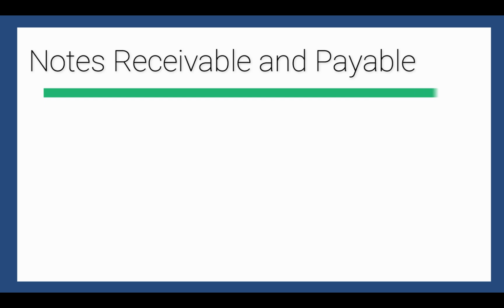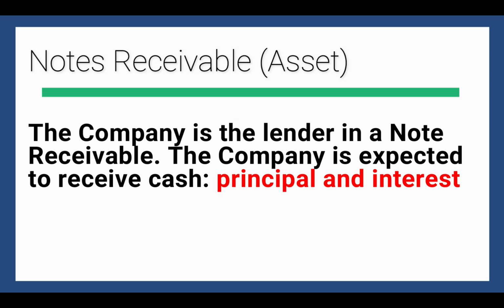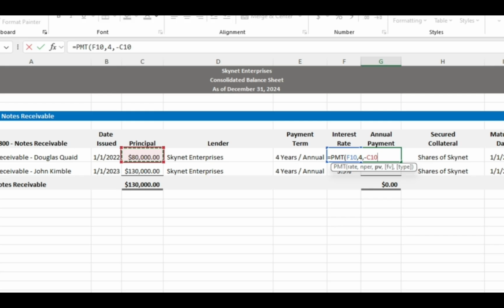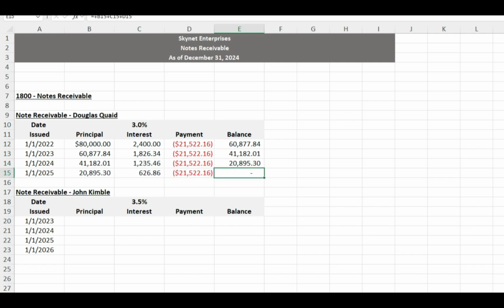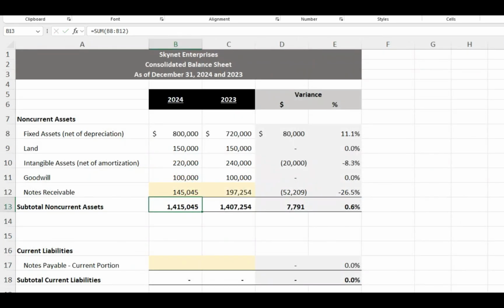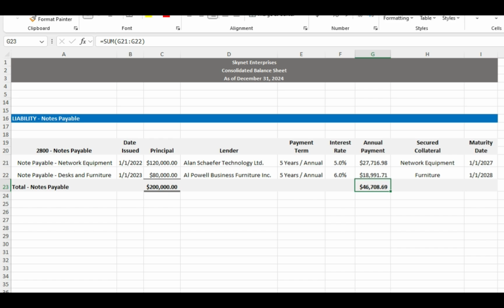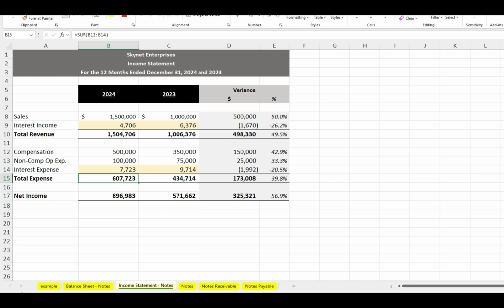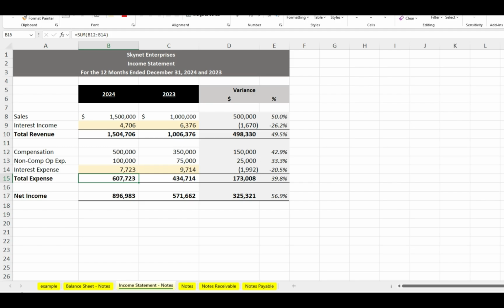Notes Receivable and Notes Payable (Financial Accounting Review with Examples)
This video details the difference between a note receivable and a note payable.

Supporting Details

✅ What is a promissory note?

A promissory note is a legal financial document in which one party (the issuer or maker) promises in writing to pay a specific sum of money to another party (the payee) either on demand or at a future specified date. It is essentially a formal, written promise to pay a debt.

✅ Notes Receivable

A note receivable is a financial asset that represents a written promise from a debtor to pay a specified amount of money to the creditor at a future date. In accounting, notes receivable are classified as current assets if they are due within one year or as non-current assets if they are due after more than one year. They are recorded on the balance sheet at their face value, which may be adjusted for any uncollectible amounts or discounts.

✅ Notes Payable

A note payable is a written promise to pay a certain amount of money at a future date. It is a liability for the borrower and an asset for the lender. Notes payable can be short-term or long-term, depending on the repayment period. In accounting, notes payable are recorded on the balance sheet as a either a current or noncurrent liability.

I post daily accounting and finance quizzes

Chapters
0:29 Promissory Note Explained
2:22 Notes Receivable
11:56 Notes Payable